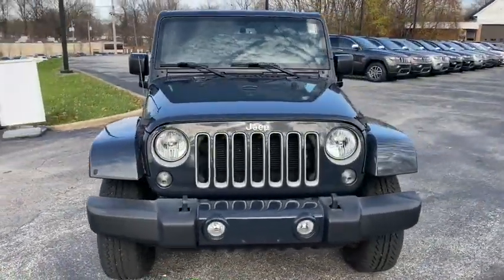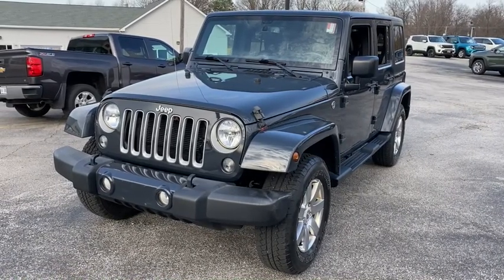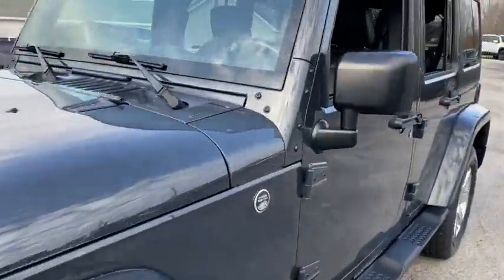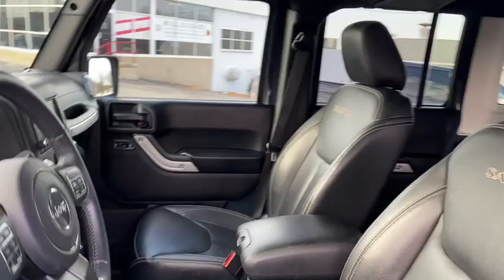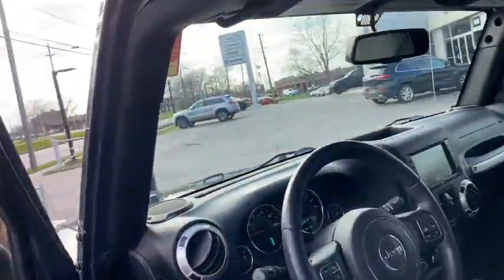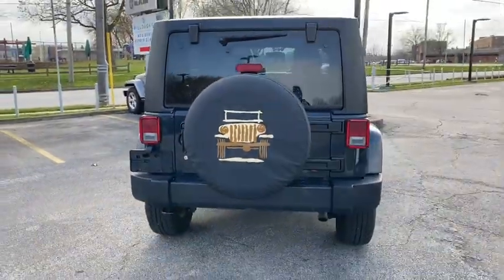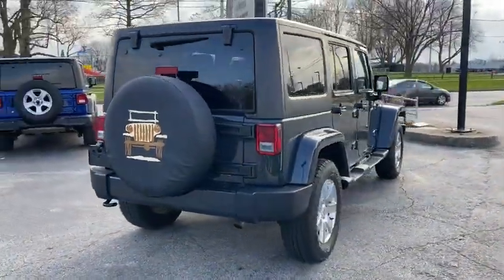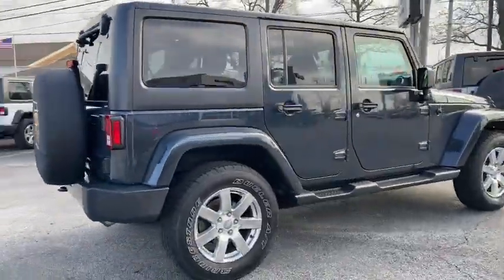2016 Jeep Wrangler Willoughby, Painesville, Chardon, Chesterlane, Mayfield Heights OH J20662A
Rhino Clearcoat Used 2016 Jeep Wrangler available in Willoughby, Ohio at Chrysler Dodge Jeep Ram of Willoughby. Servicing the Painesville, Chardon, Chesterlane, Mayfield Heights, OH area.
2016 Jeep Wrangler Unlimited Sahara - Stock#: J20662A - VIN#: 1C4BJWEG9GL215934

Recent Arrival!   CLEAN 1 OWNER CARFAX!!!   LOW MILES!!!brBlack 3-Piece Hard Top GPS Navigation Heated Leather Front Seats Mopar Tubular Side Steps Remote Start